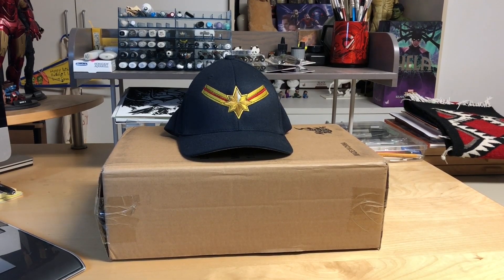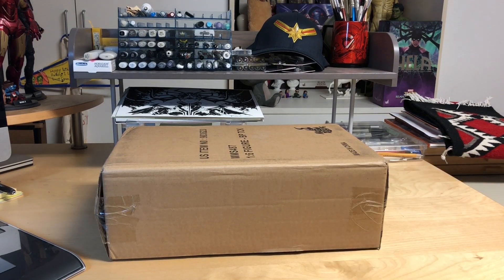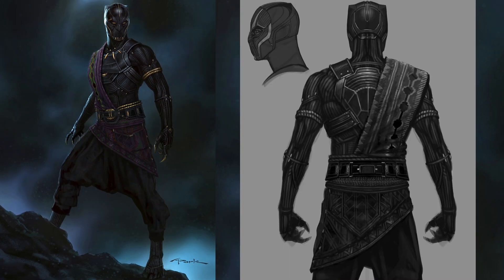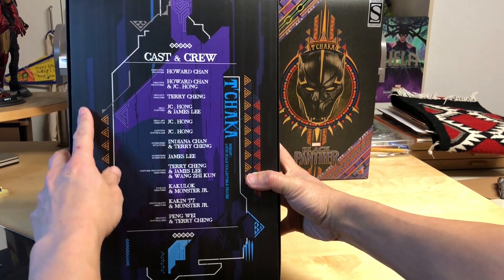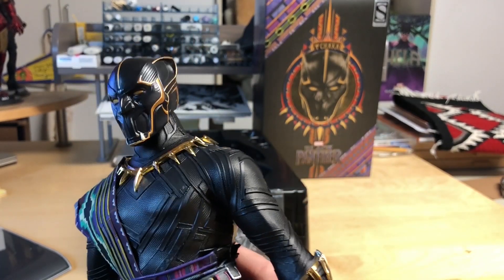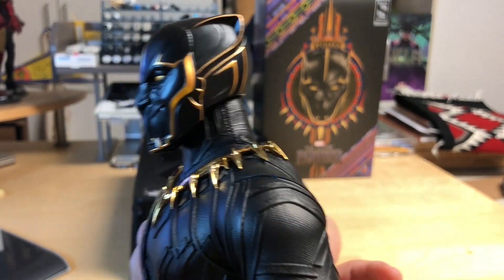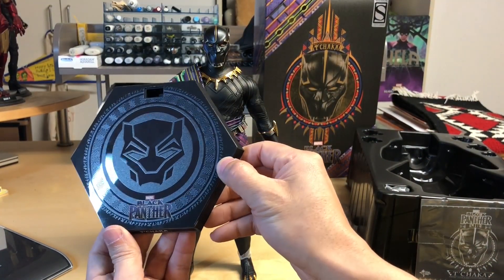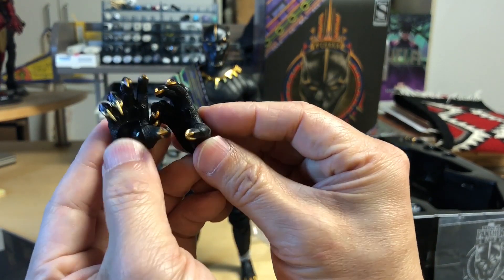Hot Toys vs. Concept Design- T'Chaka!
I recorded this video over a year ago and then life got in the way. My job at MARVEL STUDIOS keeps me plenty busy so I can't complain. I got to do the concept design of T'CHAKA that you see in the BLACK PANTHER film. So I thought it'd be interesting to open the 1/6 scale HOT TOYS figure with you all as I talk about my experience designing the character. Enjoy!